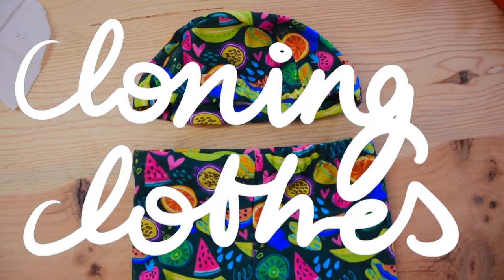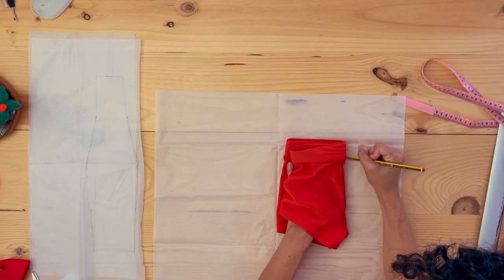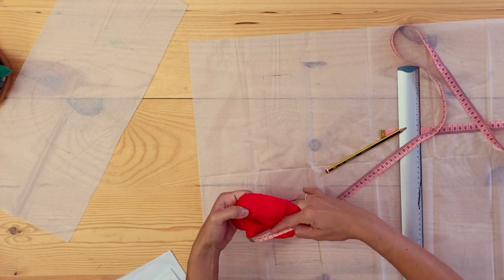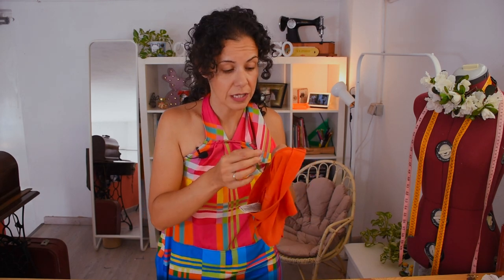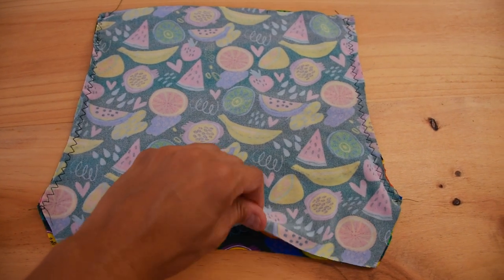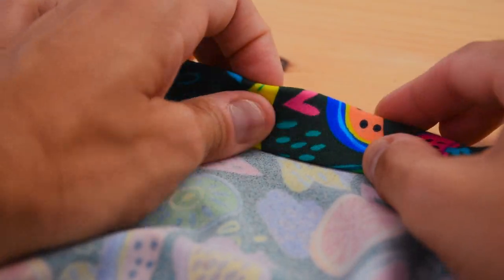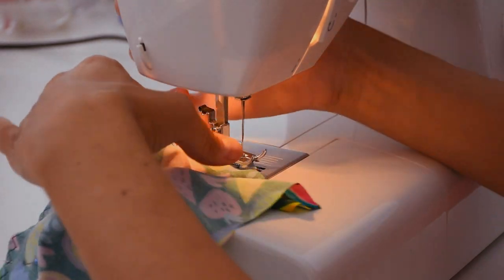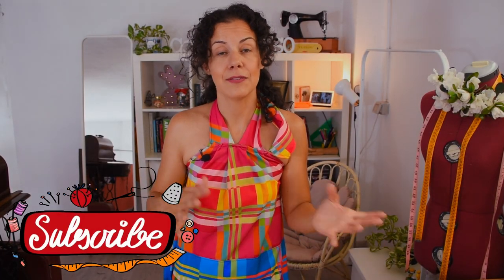Cloning and Recreating a swimsuit from Primark.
00:00 Intro.
00:47 Cloning clothes.
01:08 Have you ever cloned your clothes?
01:15 No side seam trousers how to.
02:08 Tracing swimming cap.
04:56 How to sew stretch fabrics.
06:17 Sewing elastic band to waistline.

Cloning clothes is an ideal method to learn to sew since, without complications, you can recreate a garment that you like, that you know looks good on you and that you are going to enjoy, and it works very well for stretch fabrics, which do not require many seams, and in a short amount of time you will have your garment ready without having to undo the original one.

These cheap swimsuits of my son were crying out for a change and, together with his swimming cap, it seemed like the perfect opportunity to make him an outfit with a fabric with which I had already made a bikini, so it was also free.

When you clone clothes, the ideal method is to copy not only the pattern, but also the way of sewing it. I was surprised that the pants did not have side seams, therefore I did the same, I traced them the same way and I sewed them the same, taking care to look at which seams had been done first to make mine as so.

For the hat, apart from tracing the pattern, I also measured the central panel so that it would stay the same, since it was more difficult to trace, since it was sewn in the round.

The result cannot have more advantages, it is a fun set, it was free because it was a fabric that I already had previously, and I took advantage of a pattern that I did not have to buy either. It is an ideal method to learn to sew, and to replicate and give away or sell.